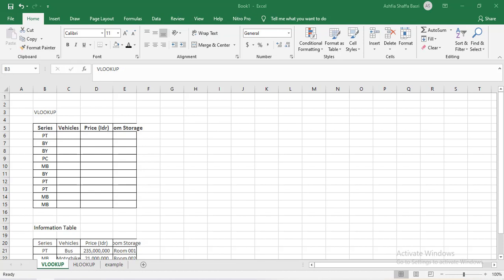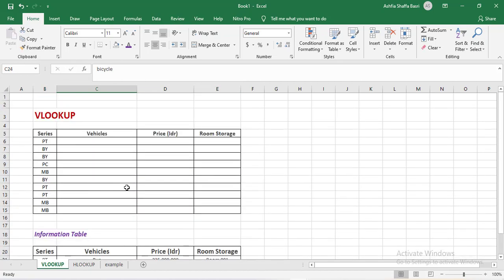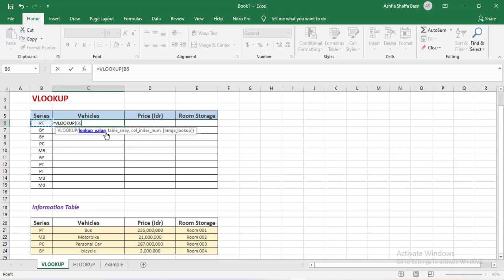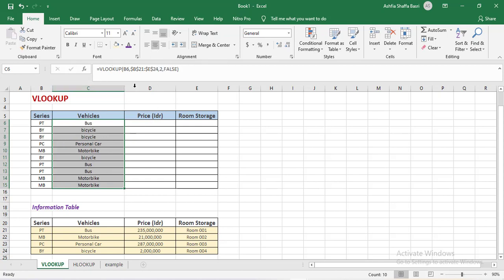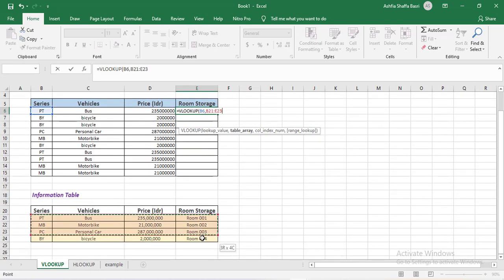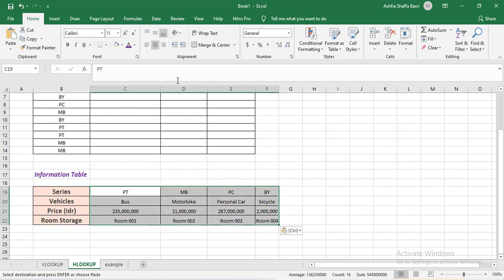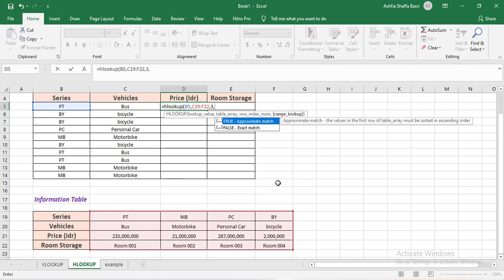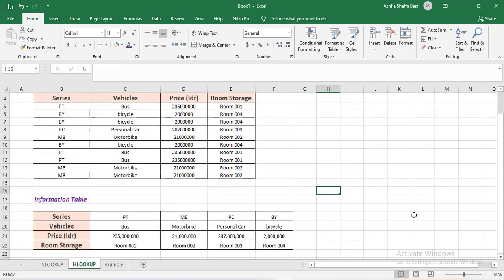V and H LOOK UP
Preparing for grade 5 computer examination.